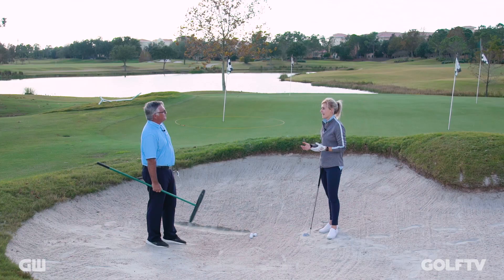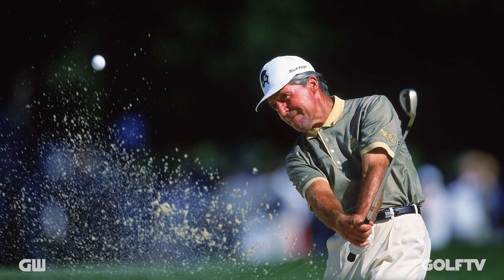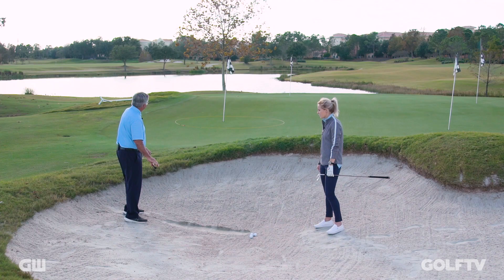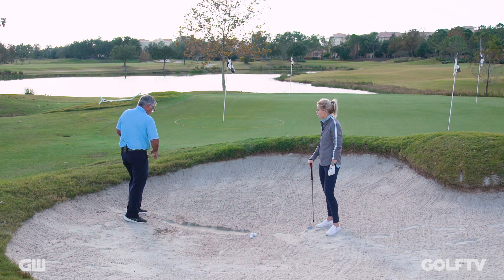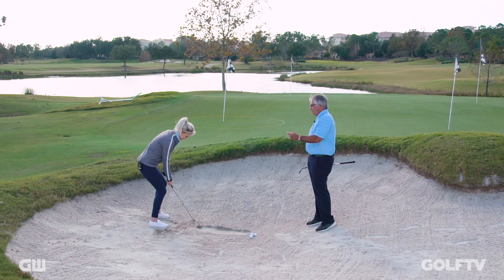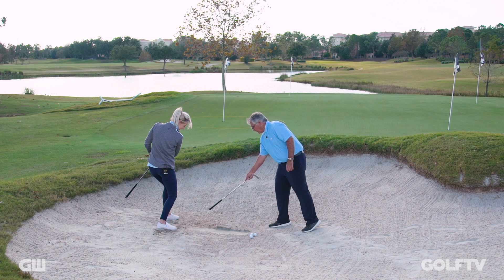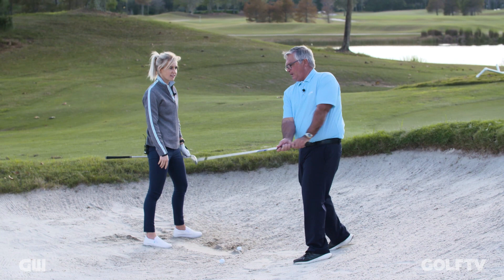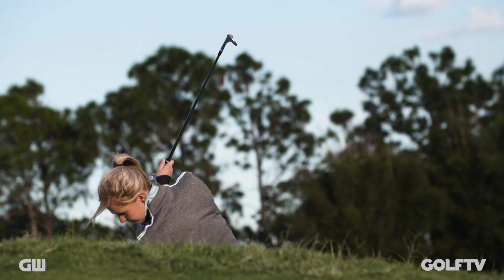Swing Like The King: Great Wall of China Drill | Golfing World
Co-founder of the Arnold Palmer Golf Academies and one of the most respected coaches operating in Orlando, Brad Brewer, demonstrates the Great Wall of China bunker drill, the brainchild of legendary Australian golfer and coach Norman Von Nida. This drill has helped major champions Gary Player, Greg Norman and Ian Baker-Finch achieve more consistent results playing from greenside bunkers, so will surely be of benefit to the amateur and professional golfers alike.